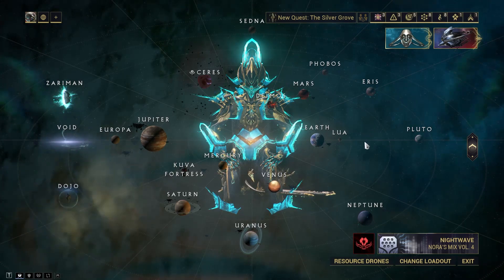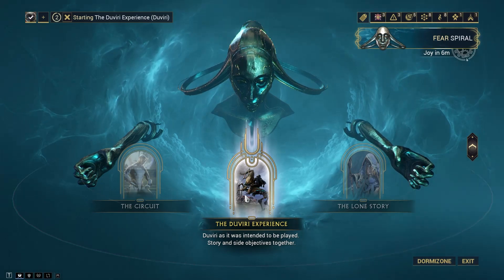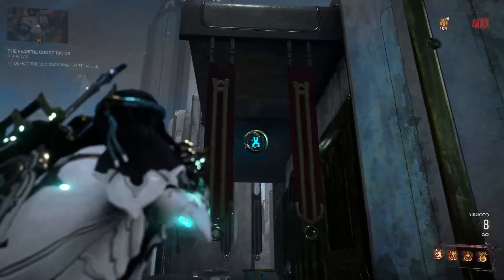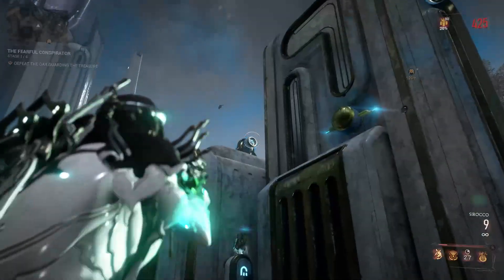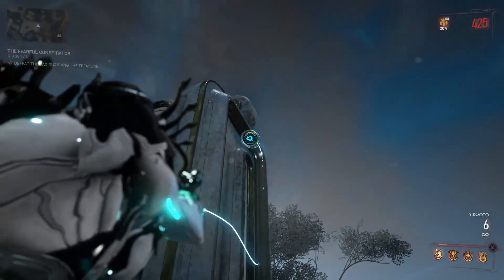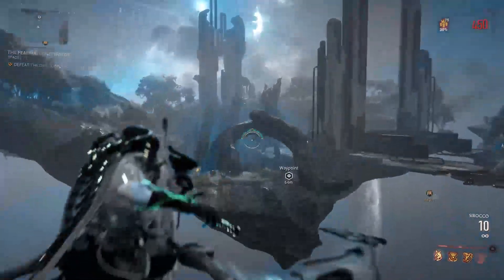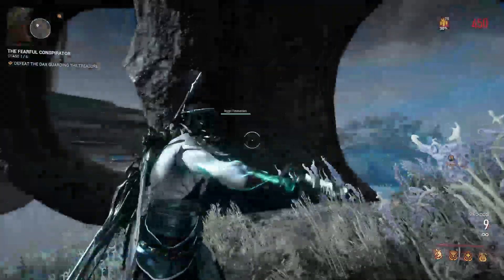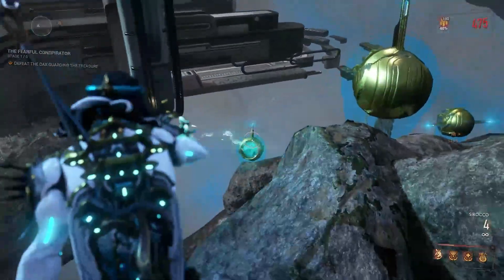How To Get The Cinta Bow and Enigma in Warframe | Enigma Puzzle Guide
Here is a quick guide on some enigma puzzles which is how you can get the Cinta Bow blueprint and the blueprint parts. I hope this helps and it was enjoyable for you to watch with it being purely informational.

--- Time Stamps--
Intro and Explanation - 0:00
Enigma Puzzles - 2:41
Outro - 4:42